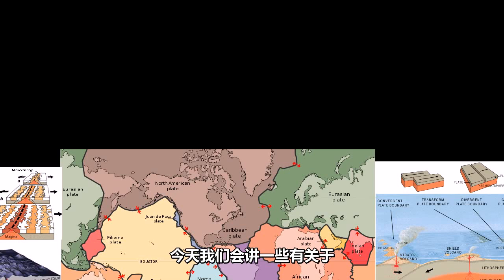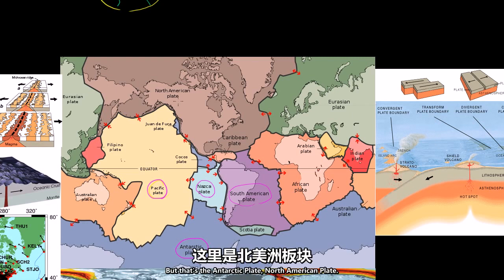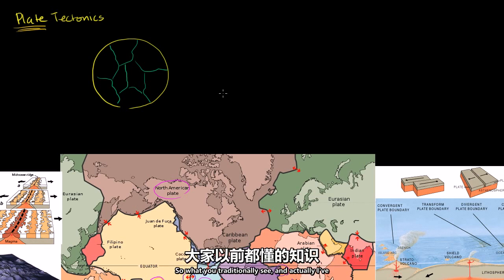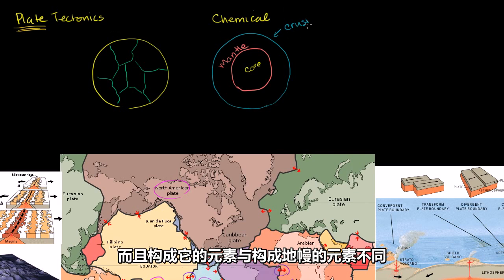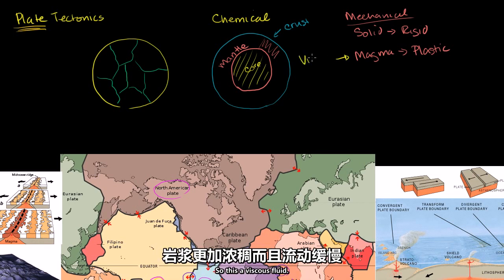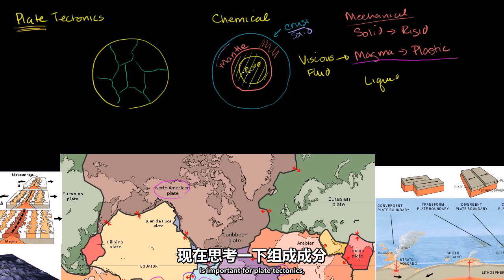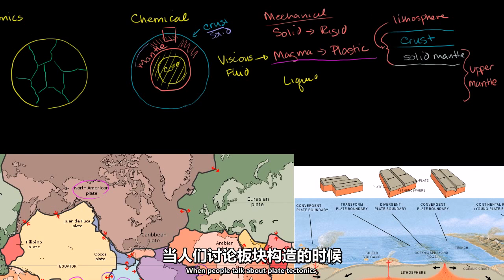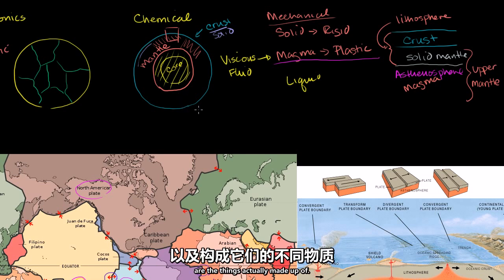42 板块构造论 地壳和岩石圈的异同 宇宙学&天文学 可汗学院